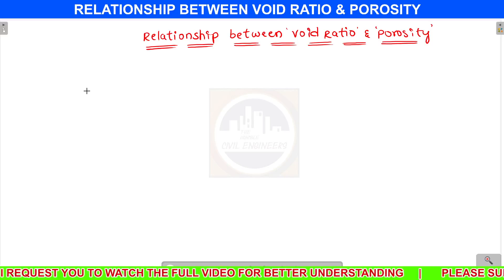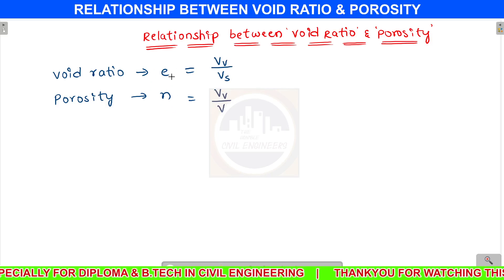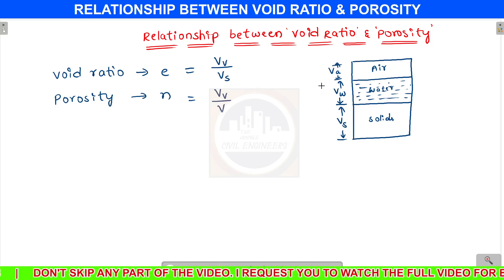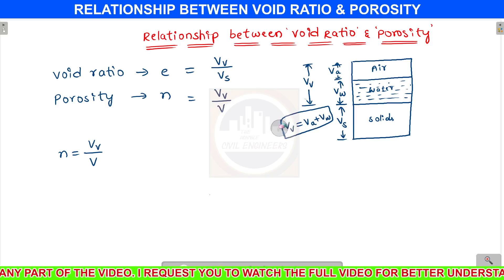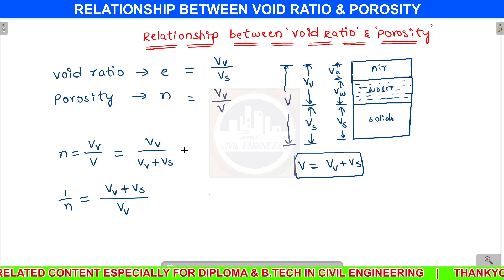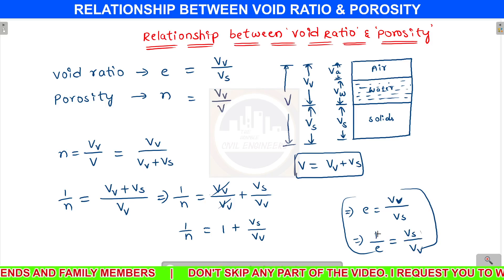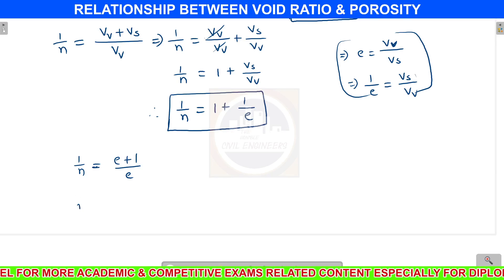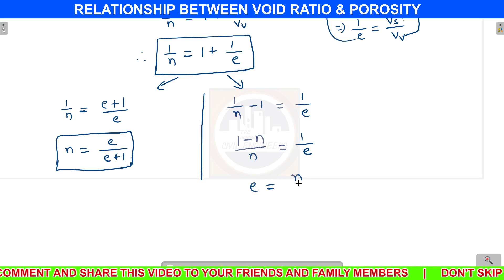Relationship Between Void ratio and Porosity Derivation - Geotechnical Engineering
derive relationship between void ratio and porosity in Geotechnical Engineering subject.
THE HONOURABLE CIVIL ENGINEERS | YOUTUBE CHANNEL